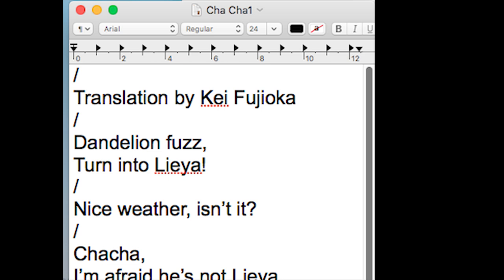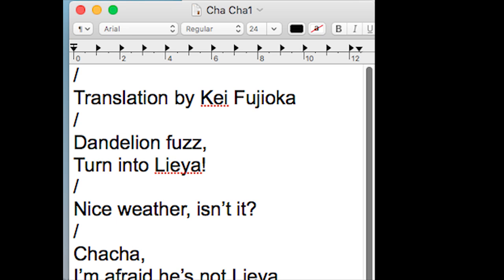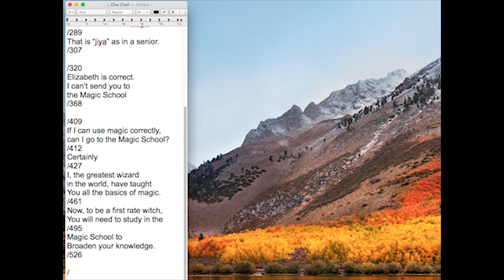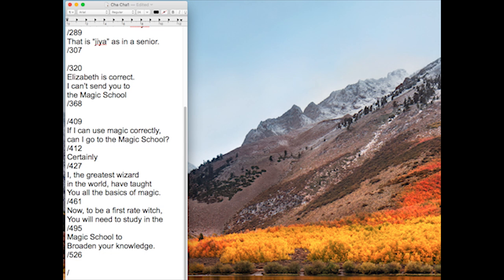History Of Fan Anime 146 How Arctic Animation Fansubbed Before Windows 95 (Azukin Cha Cha)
In today's episode, I will cover how we did fansubbing before the era of Windows.